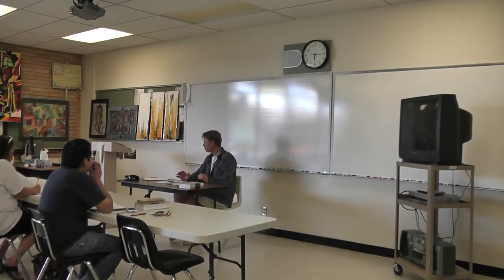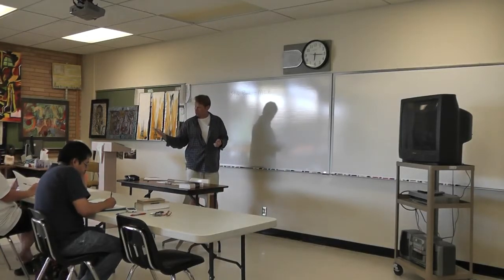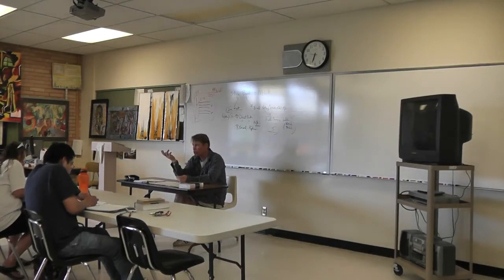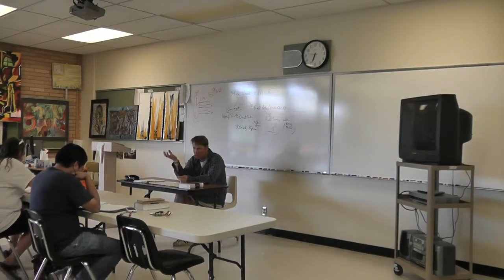1020 meeting 4 part 1.mp4